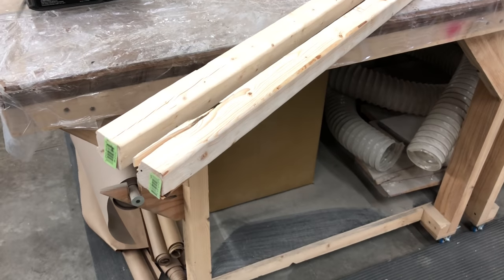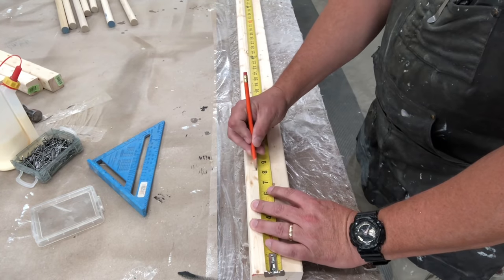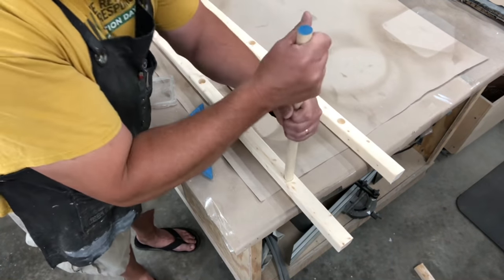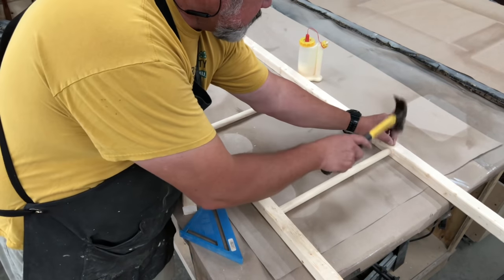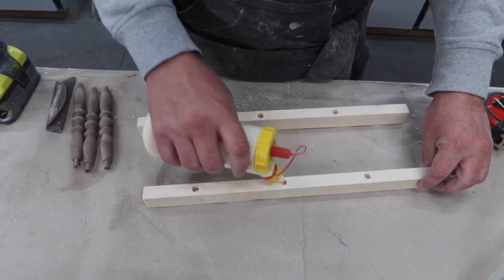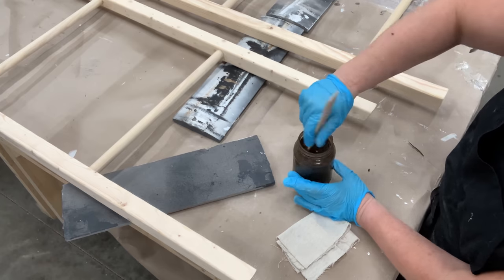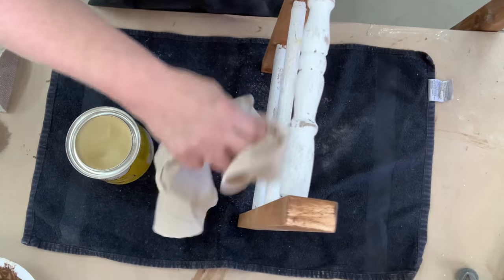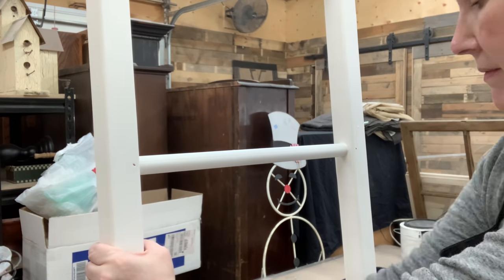How to Make Farmhouse Blanket and Towel Ladders from New and Salvaged Finds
Today's video we are making blanket ladders and dish towel ladder.  Sharing our process of how we build them and how we finish them up to get them ready to resell.

* New*Amazon Store Front

Graco 17A466 TrueCoat 360 DS Paint Sprayer
FASTCAP GLU-BOT GLUE BOTTLE (16OUNCES)
Titebond
Ryobi 18-Volt ONE+ Cordless Brushless 7-1/4 in. Circular Saw (Tool Only)
RYOBI 18-Volt Cordless 5 in. Random Orbit Sander Kit with Battery and Charger